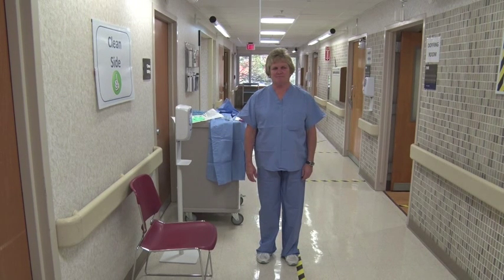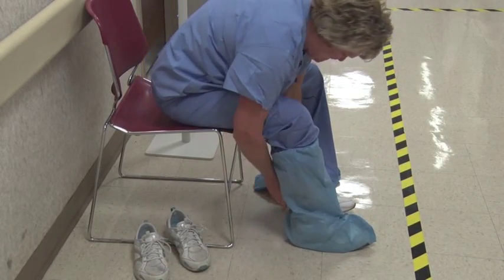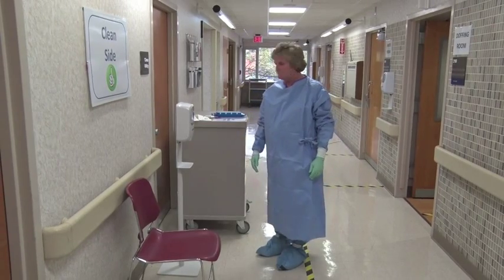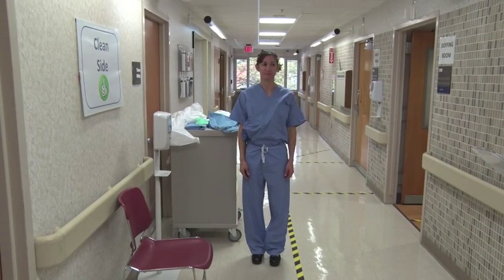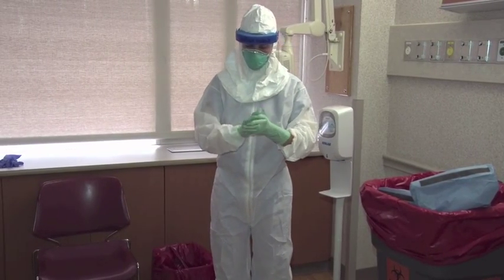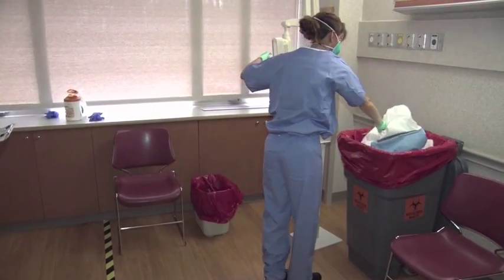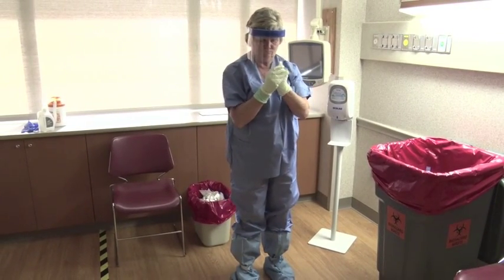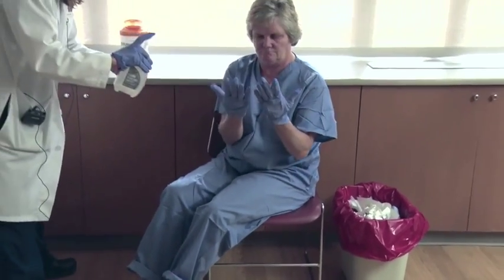Sibley Memorial Hospital Ebola Preparedness: Personal Protective Equipment